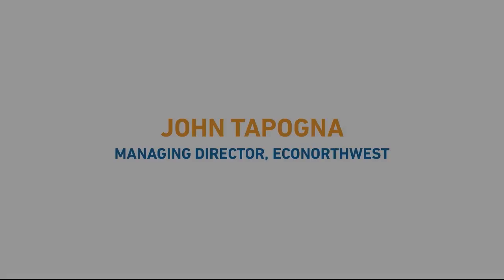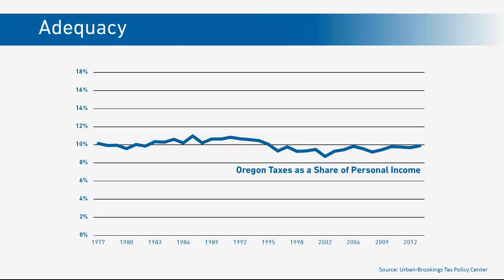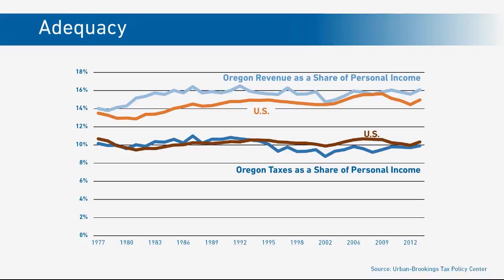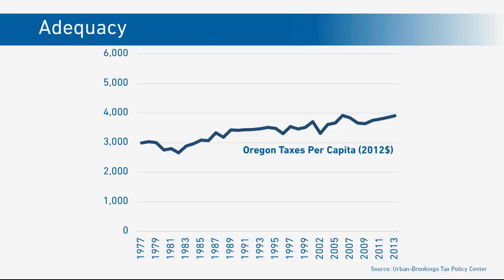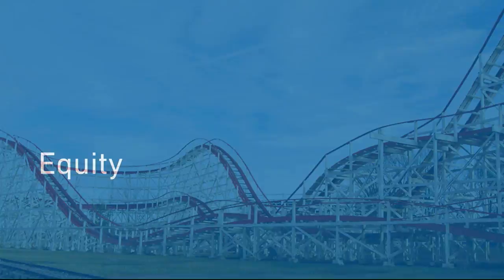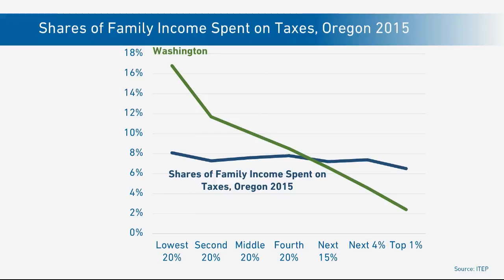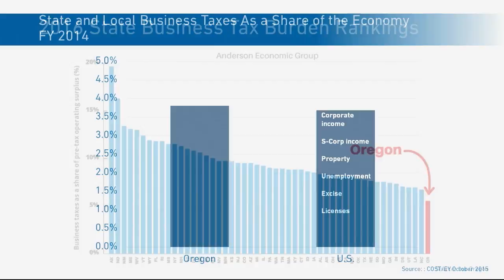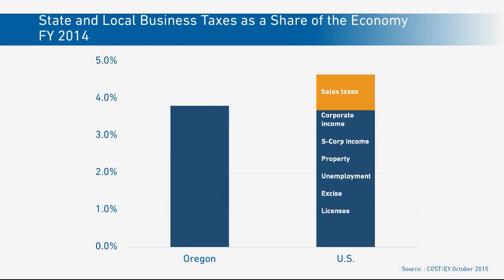Confronting Oregon's Fiscal Challenge - JOHN TAPOGNA